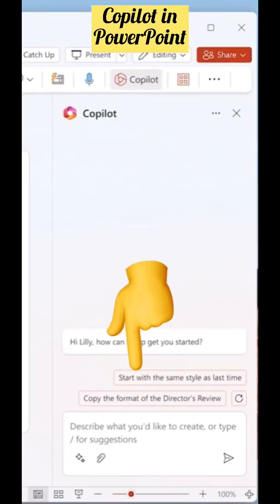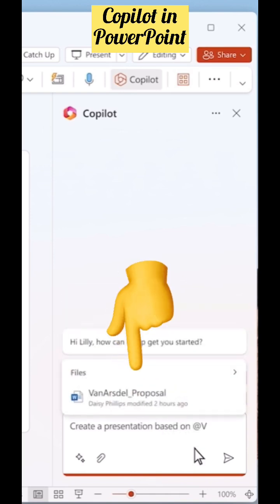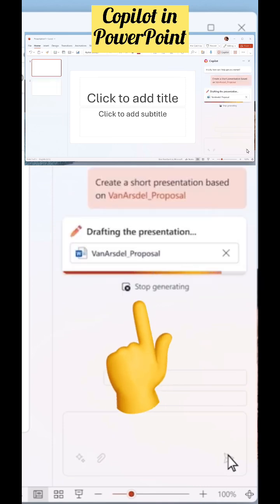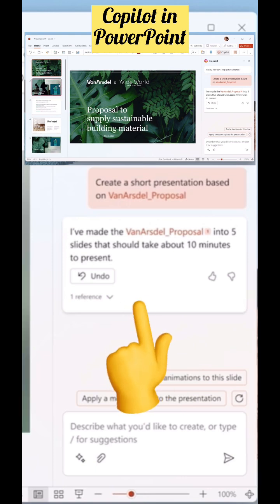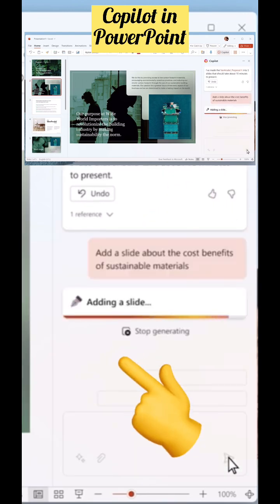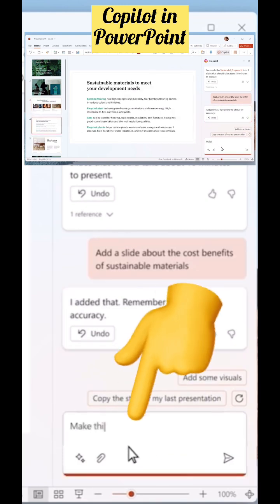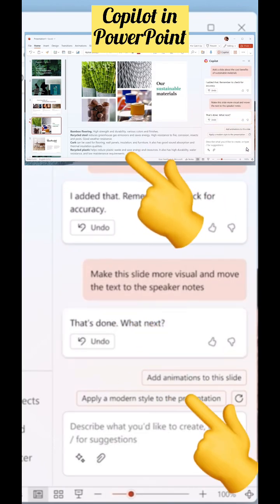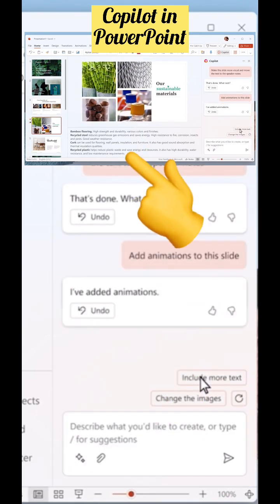Copilot in PowerPoint Features -What are things that you can automate with AI Powered copilot in PPT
In this short video, let's look into Copilot in PowerPoint Features -What are things that you can automate with AI-Powered copilot in PPT.

Copilot in PowerPoint helps you create beautiful presentations with a simple prompt, adding relevant content from a document you made last week or last year.